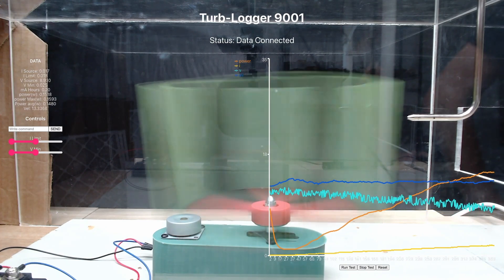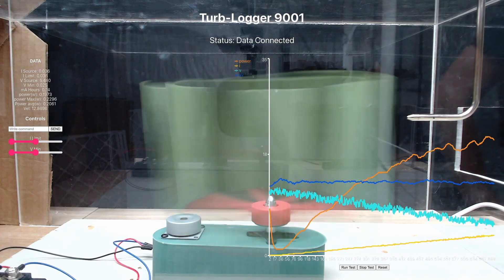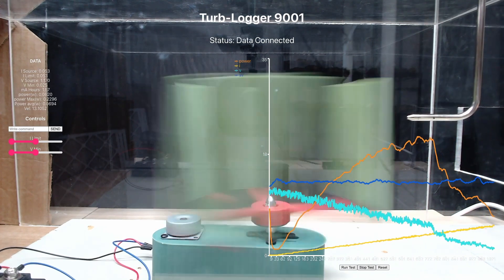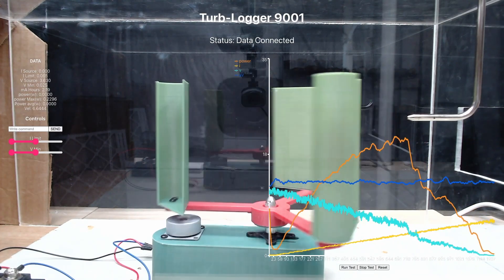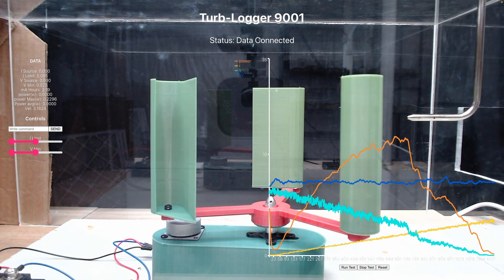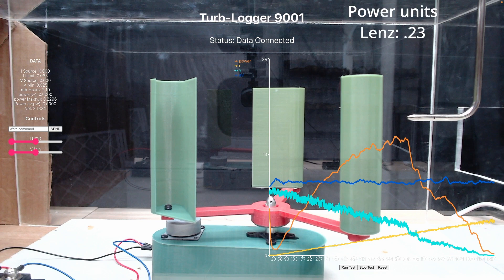Finally! Testing the evolved turbine blade.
We finally get a result after 7 years of waiting. Will the jellyfish turbine beat out the lenz and a surprise blade makes its way into the competition.